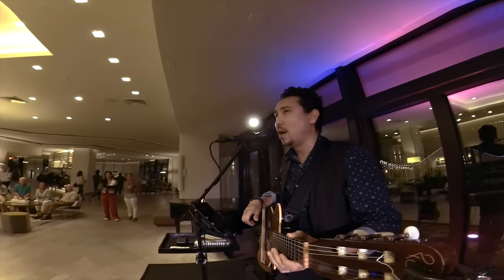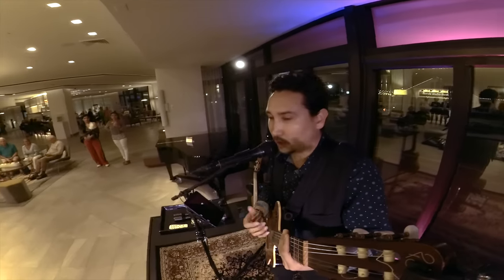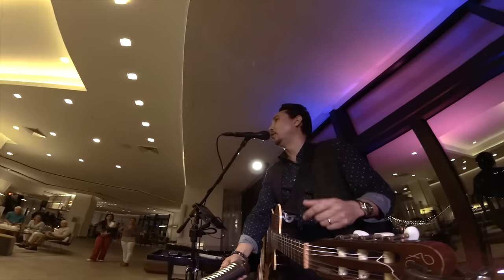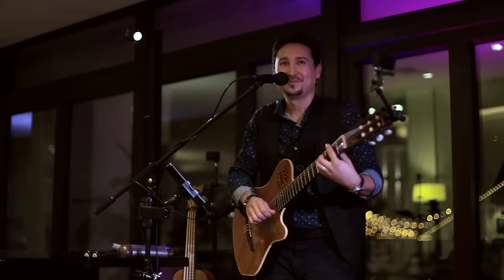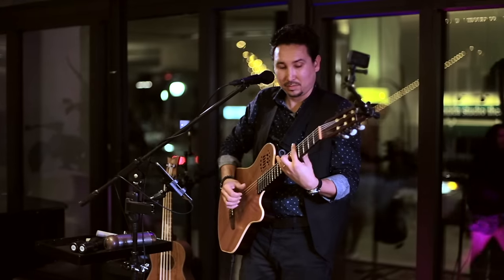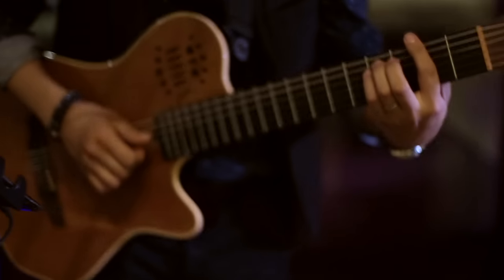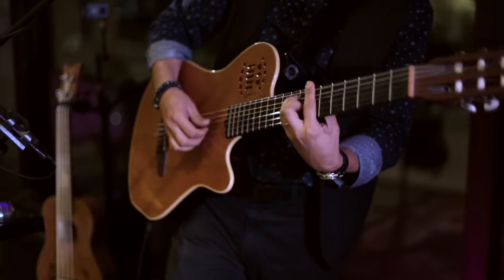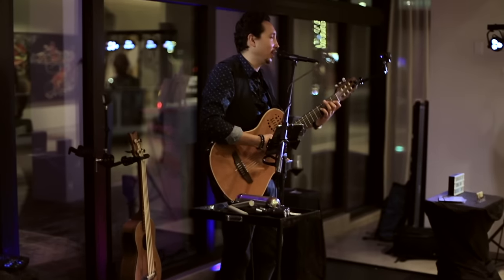Explaining How I live Loop while Covering SANTANA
🔥 GEAR FOR LIVE PERFORMANCES:
(Most items are what I use but a few of those are the current model)
♦️FLOOR FAN

🔥STUDIO VIDEO GEAR:
♦️MAIN CAM
♦️MAIN LENS
♦️ND FILTER

🔥STUDIO AUDIO GEAR:
♦️SONY CAM MIC
♦️AUDIOTECHNICA HEADPHONES

♦️DONNER STRAT WHITE
♦️DONNER STRAT PINK

🔥VLOGGING ACCESORIES:
♦️CAMERA BAG
♦️ORGANIZER POUCH
♦️MINI TRIPOD
♦️SMALL LED
♦️POCKET GAFF TAPE
♦️CAMERA BATTERY
♦️HARD DRIVE
♦️HARD DRIVE SSD
♦️SD CARD

🔥WATCHES:
♦️CASIO CALCULATOR

🔥 EVERY DAY CARRY:
♦️Hiking Shoes
♦️Pocket Pen

🔥WRITING GEAR:
♦️MOLESKINE NOTEBOOK
♦️MAIN PEN

🔥 GEAR REVIEWED BEFORE:
♦️ANGELS HORN RECORD PLAYER
♦️DONNER PIANO
♦️DONNER ULTIMATE COMP
♦️DONNER TRIPLE LOOPER
♦️DONNER DP-1 POWER SUPPLY
♦️DONNER DB-S100 PEDALBOARD
♦️POCKET OPERATOR
♦️SYNIDO TEMPOPAD MIDI CONTROLLER

🔥IF YOU WANT TO SEND ME SOMETHING:
 ♦️ 2875 Ashton Rd # 18344 Sarasota, FL 3423